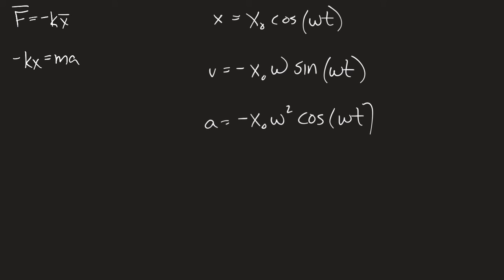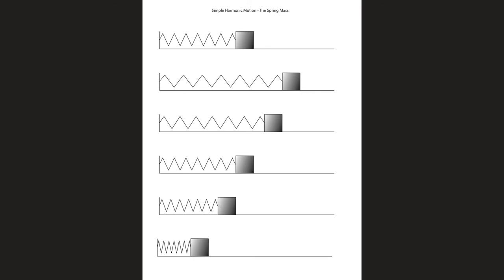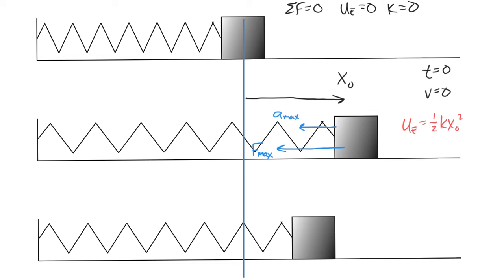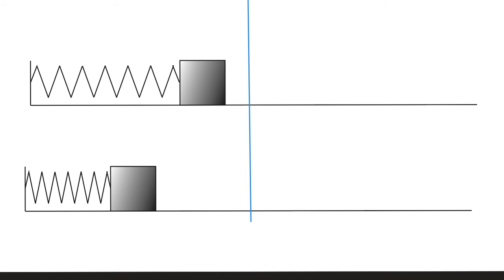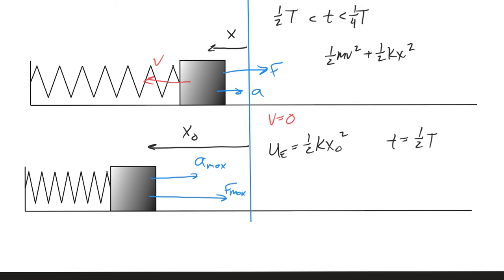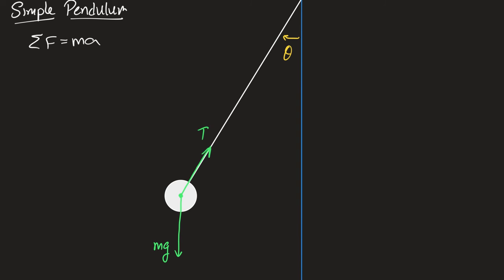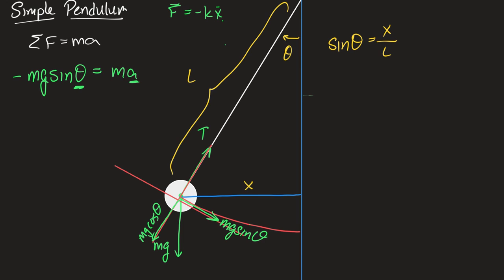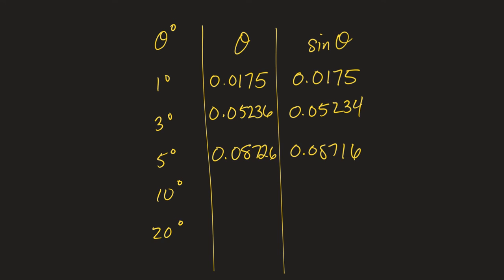SHM Pendulum Intro